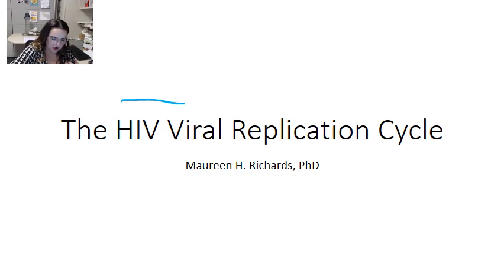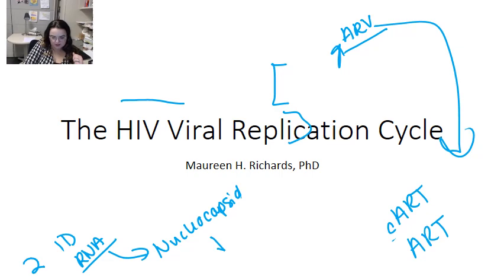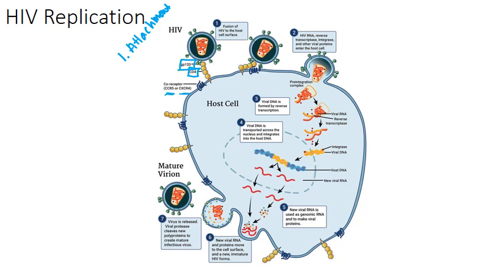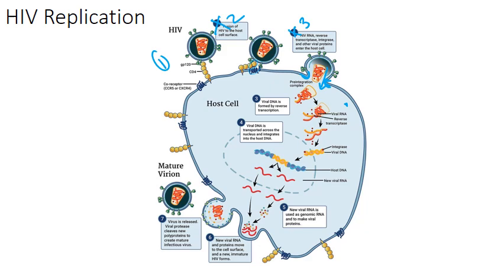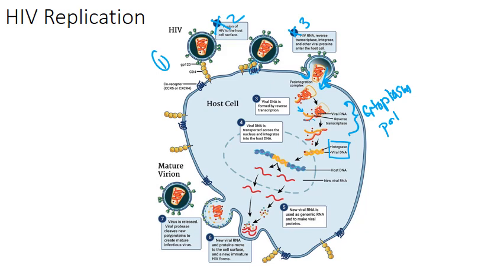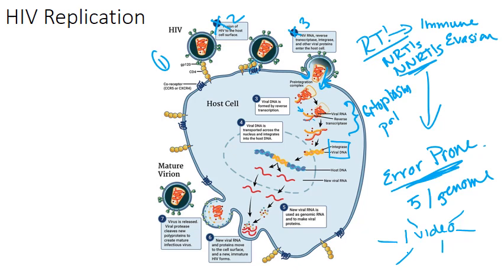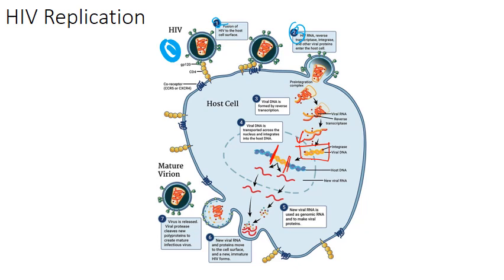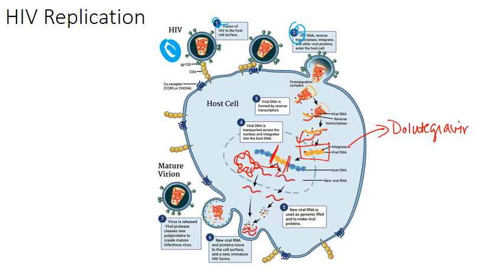The HIV Viral Replication Cycle